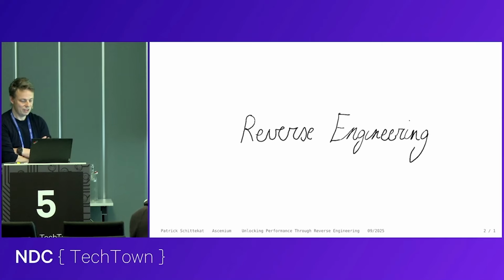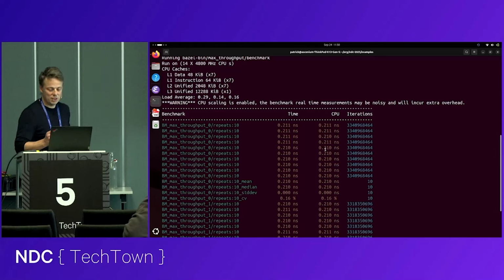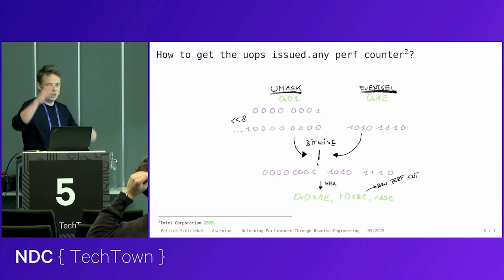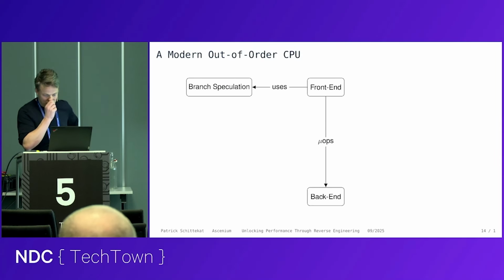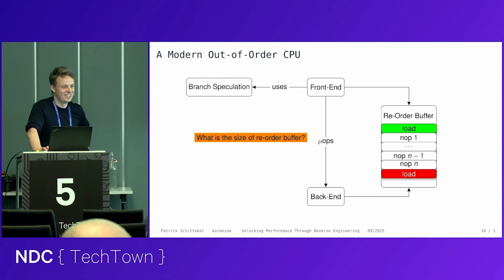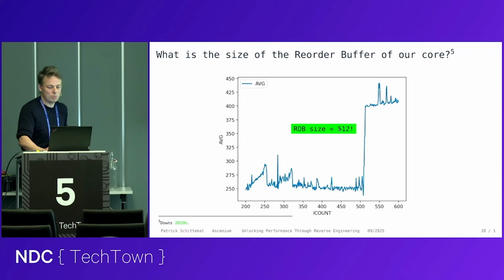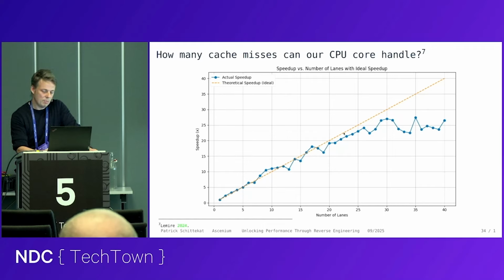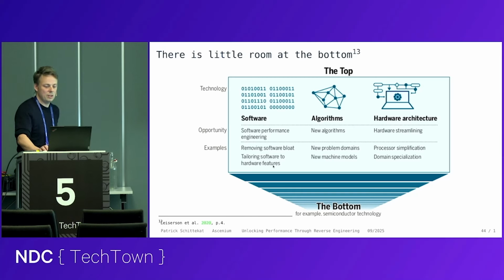Unlocking Performance Through Reverse Engineering - Patrick Schittekat - NDC TechTown 2025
For decades, CPUs provided substantial performance boosts with each new generation. This enabled us to improve productivity by introducing additional abstraction layers, such as higher-level programming languages and containerization. Unfortunately, these advancements have also reduced our direct interaction with the CPU while fully utilizing the CPU's potential for performance-critical software requires a thorough understanding of its intricacies. However, some of these details are only partially documented or even not disclosed, but they can be reverse-engineered!

In this talk, we'll discard all abstraction layers to uncover the intricate details of our CPU, whether they are disclosed or not. Through hands-on reverse-engineering techniques focused on a specific x86 CPU, we aim to unlock significant performance enhancements for our code. While our focus is on an x86 architecture, these techniques are transferable to any type of CPU and architecture. After this talk, I hope you see reverse engineering as not only insightful but also downright fun!